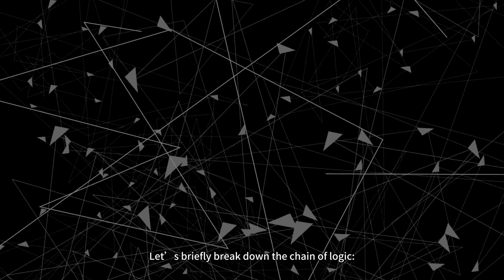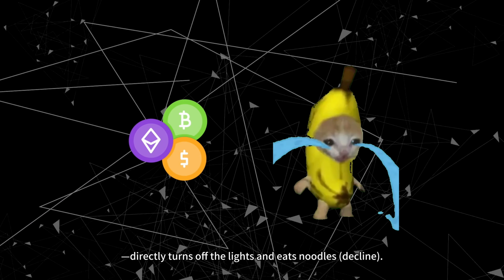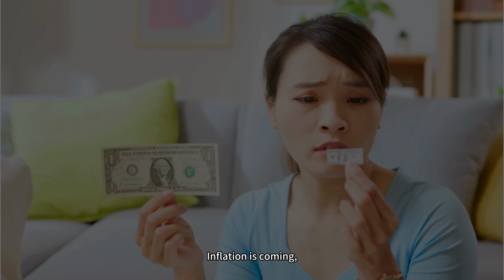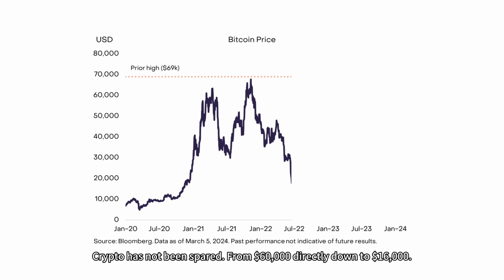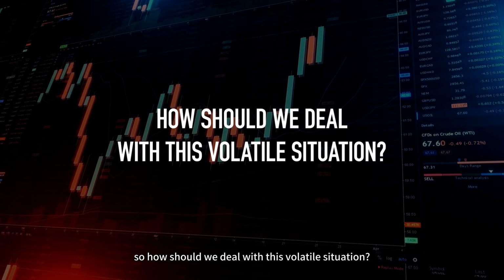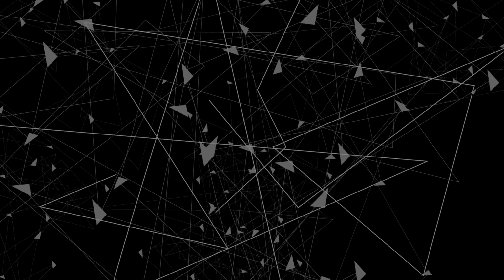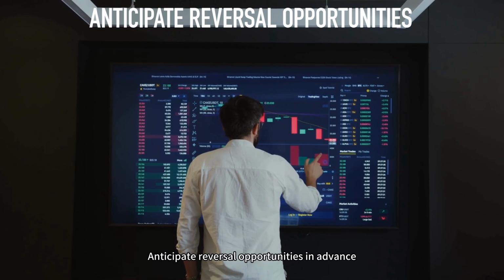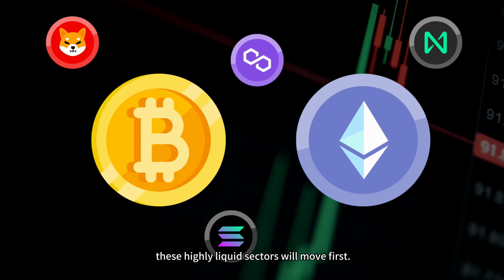Trump's Tariff Shocks: How Macro Policy Impacts Crypto Markets | Survive & Profit Amid Chaos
Dramatic Tariffs: How Will Crypto React? | Trump's Policy Shock Explained

On April 3rd, Trump's sudden "reciprocal tariff" announcement triggered a market-wide meltdown — Nasdaq futures plunged 4.7%, tech giants lost trillions, and global markets spiraled. Just six days later, he reversed course, suspending tariffs for 90 days on non-retaliatory nations — causing a dramatic rebound.

But what does this all mean for crypto?

In this video, we break down:
🔍 How macroeconomic policy shockwaves reach the crypto market
📉 Why crypto is more volatile and sensitive than traditional assets
📈 Historical patterns — and what we can learn from previous crises
⚠️ Key indicators to watch (Fed rates, CPI, Treasury yields, etc.)
🧭 Risk strategies for navigating unpredictable policy swings
🚀 Where future opportunities may emerge — including BTC, ETH & memes

Whether you're a trader, investor, or builder, understanding macro-crypto correlations is key to surviving and thriving in today’s global markets.

📌 Chapters:
00:00 – Intro: Market Meltdown
01:18 – What Happened on April 3 & April 9
03:05 – The Macro to Crypto Transmission Chain
05:40 – Historical Recap: 2020, 2022, and Now
07:55 – Risk Management Tips & Trading Strategy
09:20 – What Comes Next?